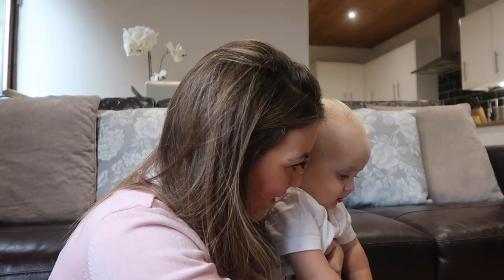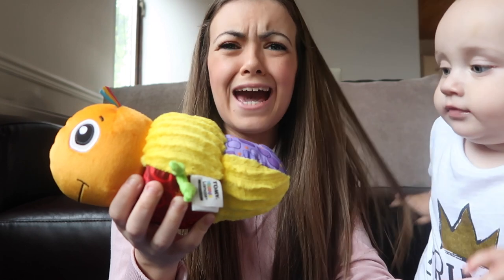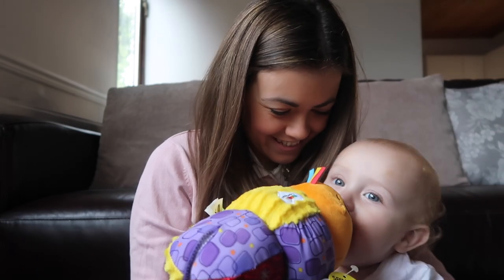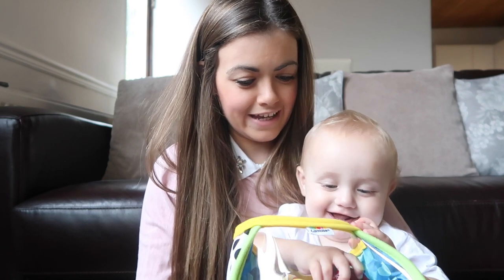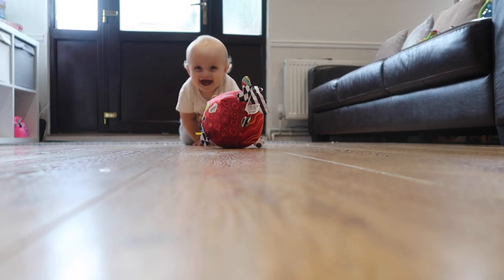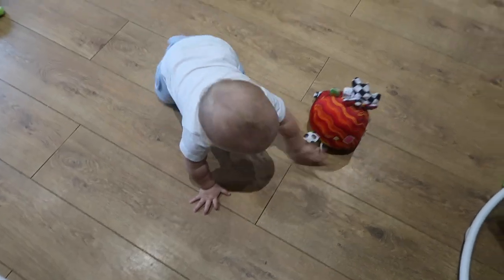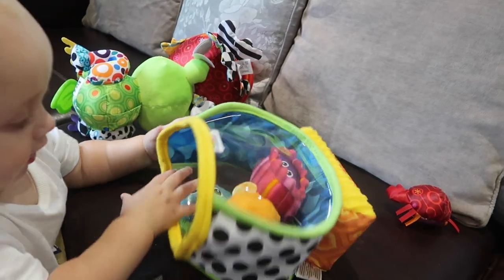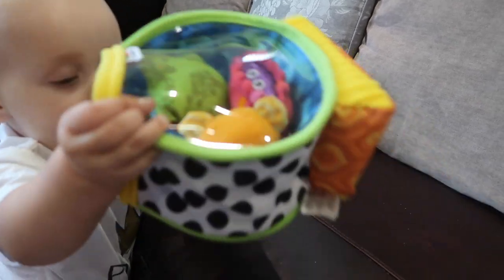LAMAZE UNBOXING & REVIEW! AD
Hope you enjoyed this unboxing video with myself and little Harry, even though he is a little crazy lol! Have you got any Lamaze toys?

Lamaze - Jibber Jabber Jake – SRP: £14.99
The perfect companion!  Listen to him croak as you turn him side to side.  Baby can hear rattle sounds and chew on the tethered leaf-shaped teether.  Jibber Jabber Jake also has crinkly feet and high contast patterns adding visual, tactile and auditory stimulation for baby as they play.  Suitable for 0 months +. Available from Amazon.

Rolling Rosa. SRP £14.99
Get the fun rolling with Rolling Rosa. This colourful fish features a fun way to exercise baby's growing muscles by encouraging baby to reach, push and crawl. Rosa features an innovative self-righting design that allows baby to track Rosa's face as she spins, always landing with her smile facing up. Roll Rosa on the ground to watch her spin and land upright. Spin or shake Rosa to hear soft chime sounds designed to engage baby's attention and stimulate auditory development. Rosa features multiple contrast patterns and textures for visual and tactile development. Suitable for 6 months +.

Twist and Turn Bug. SRP £24.99
Bond with baby while teaching cause and effect with the Twist & Turn Bug. Spin the middle ring of the bug to match colours with the front and back sections. Baby will be rewarded with fun sounds when the bug's rings are properly aligned. Younger babies will love the bright colours and big friendly face and older babies will enjoy exploring and learning how to be rewarded with sound. Multiple textures, a squeaker, chime sounds and satin ribbons stimulate the senses. Suitable for 9 months +.

My First Fish Bowl £16.99
Send your baby on an under-the-sea adventure of colours and patterns with the Lamaze My First Fish Bowl. A creative version of the put-in, take-out concept, this fun fish bowl includes four sea creatures that each make a different sound- crinkle, rattle, jingle, or squeak!These easy-to-grasp creatures help develop hand-eye coordination and are full of textures for baby to explore. Suitable for 6 months +.